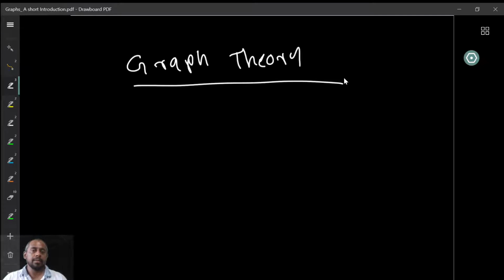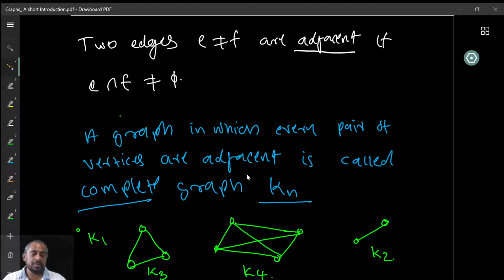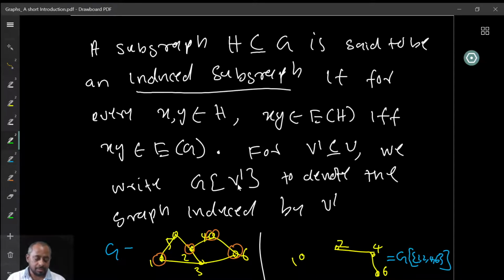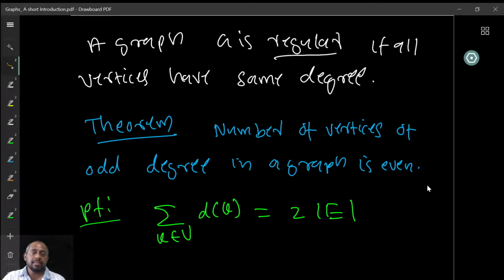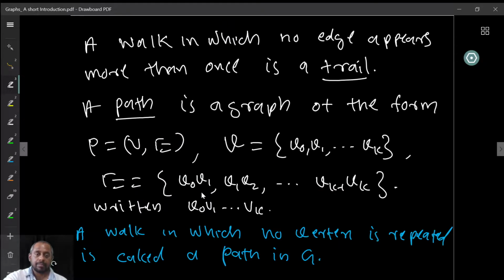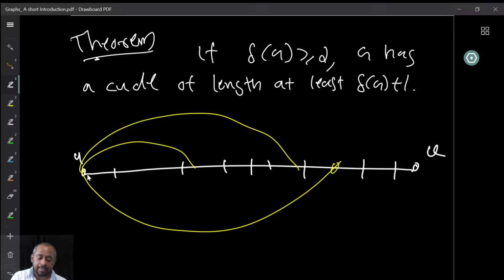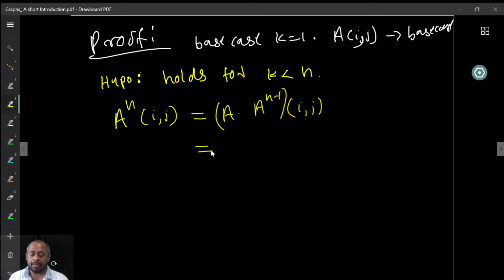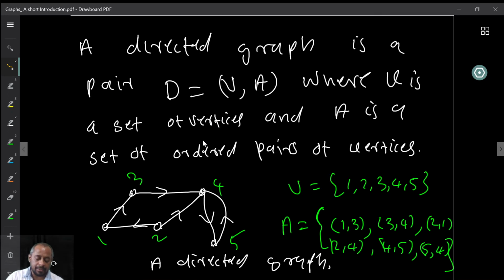Graphs: Introduction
A short introduction to graph theory.